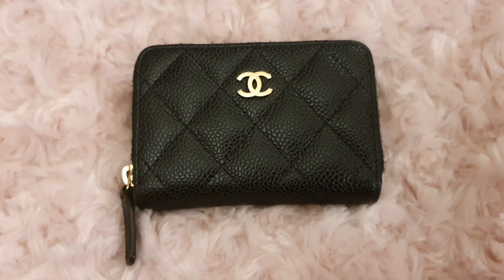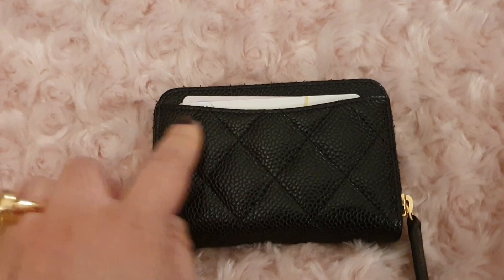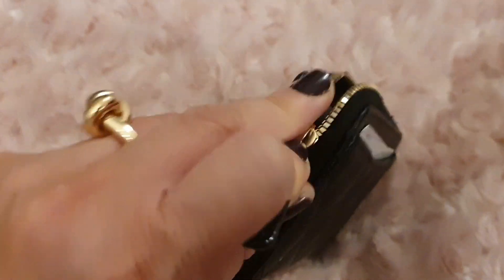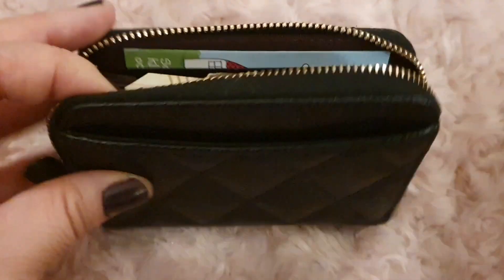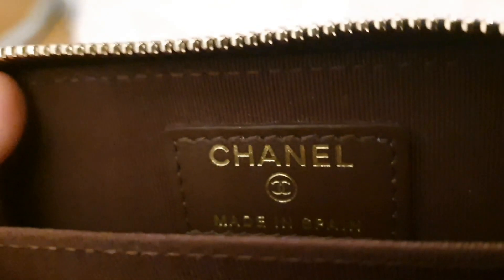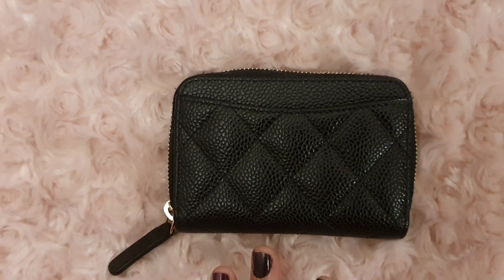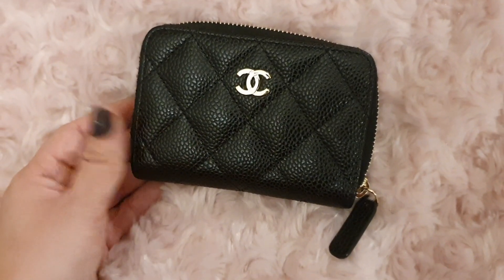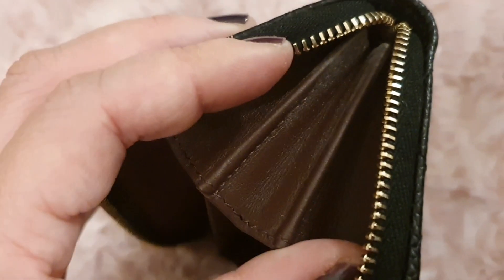✨️✨️ One year review of Chanel zippy coin purse ✨️✨️